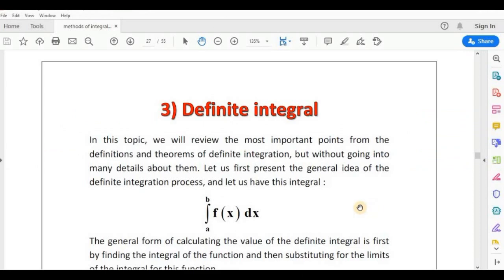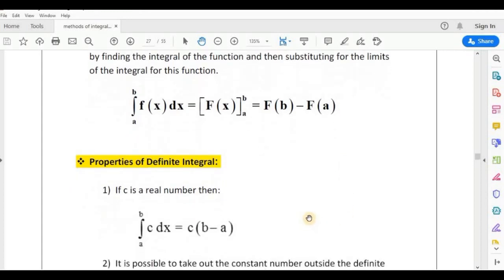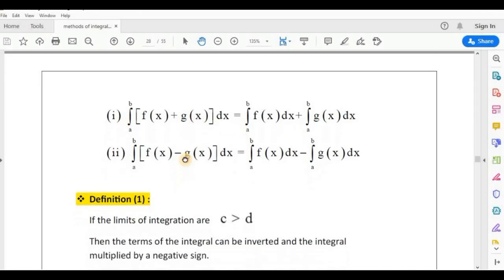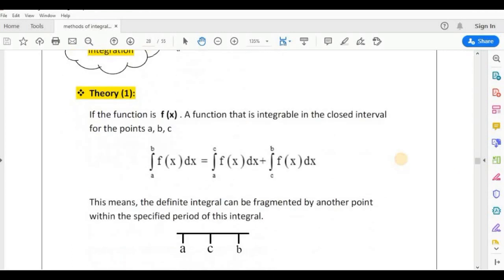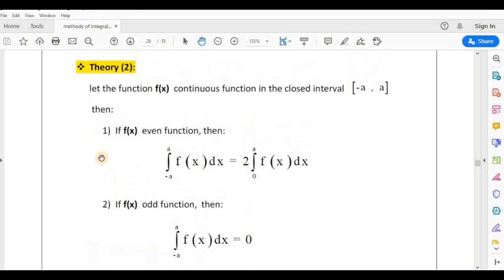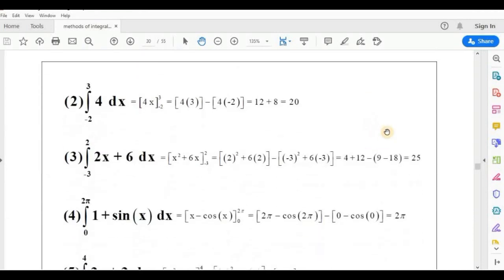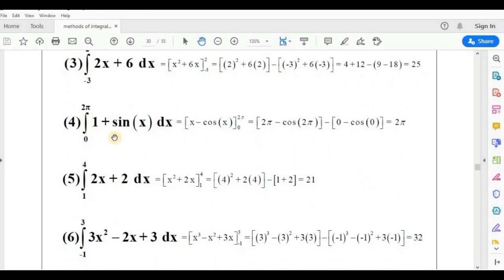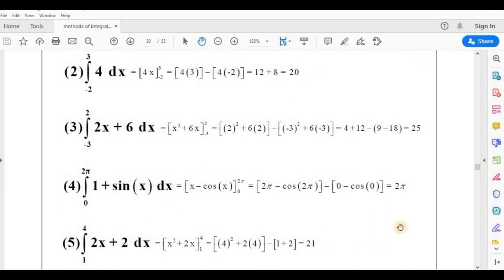7-Definite integral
# Definite integral
# Calculus-Problems & Solutions